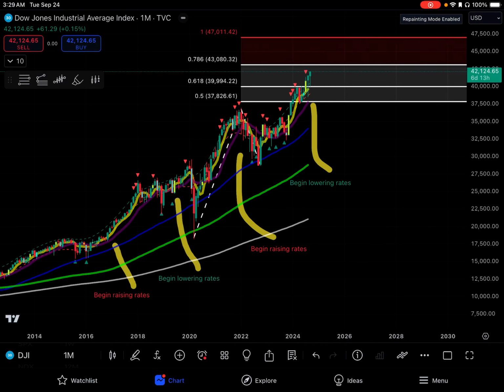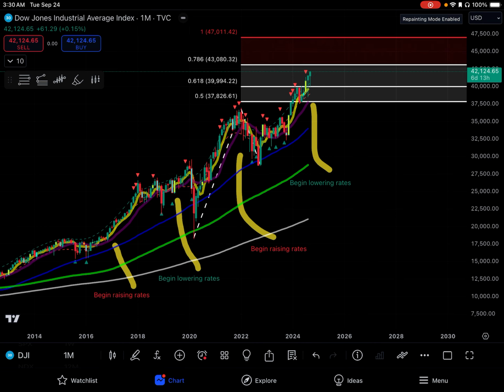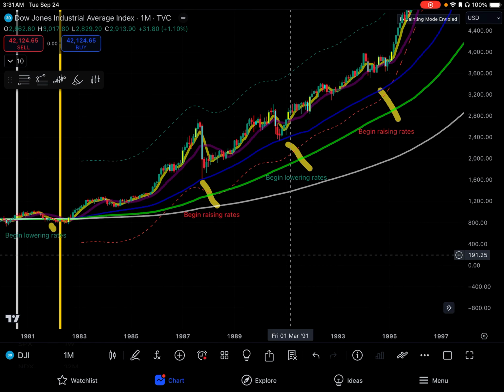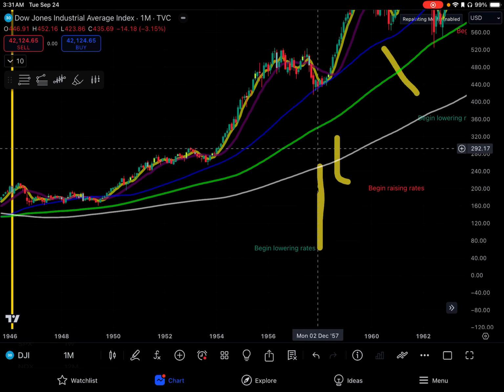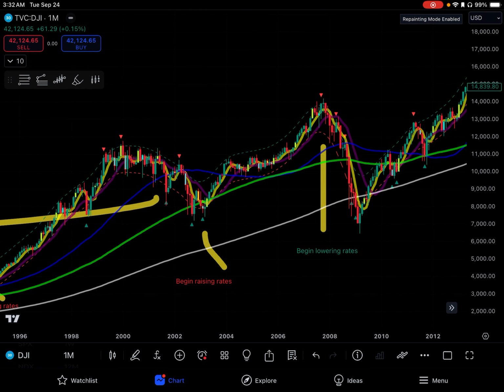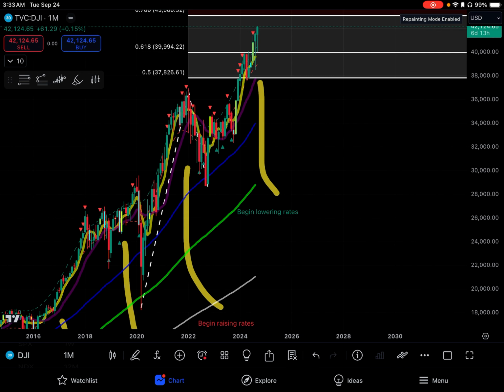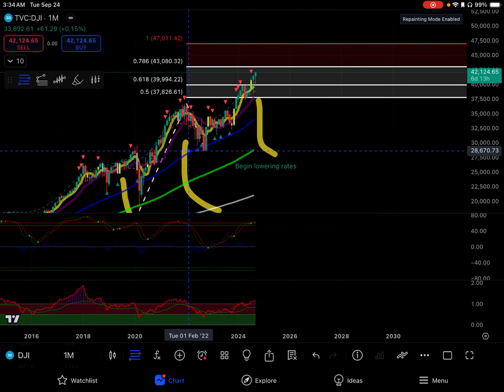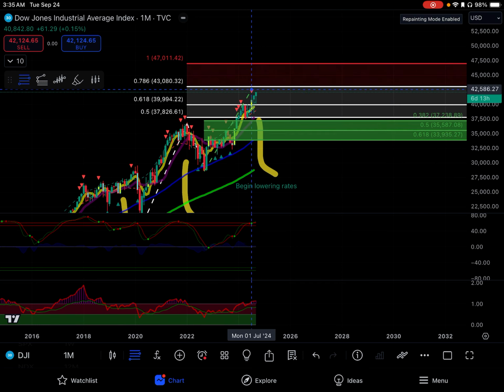Stock Market Analysis - September 24/24 What do previous interest rate cuts tell us? Watch to see!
A look on the DJI over the past 70 years to see how the stock market has been effected by previous rate cuts